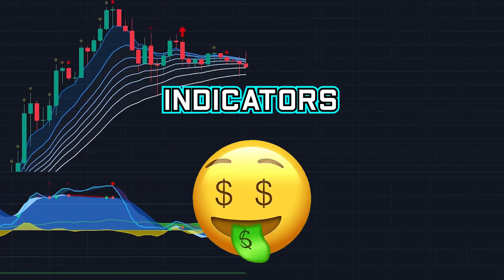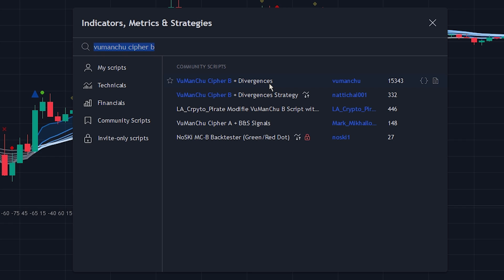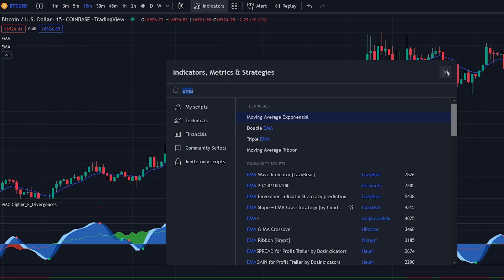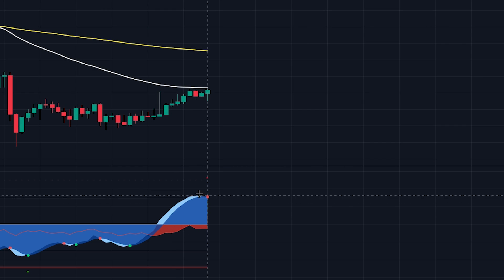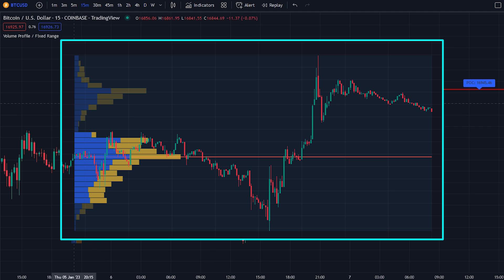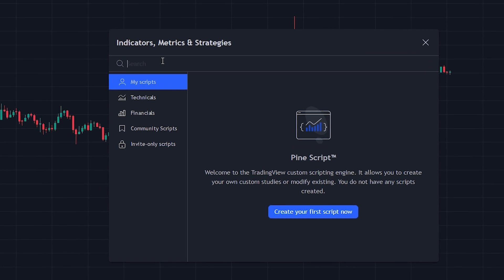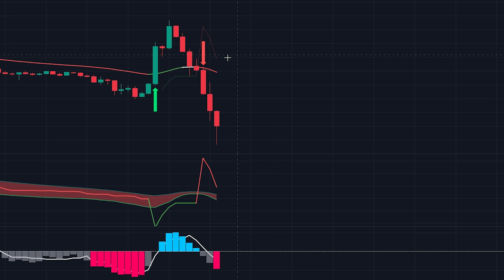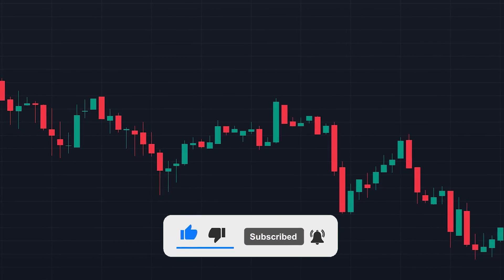3 Secret FREE Versions Of Paid Trading Indicators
BEST 3 FREE Versions Of Paid & Premium Trading Indicators

Today we will showcase free alternatives to paid and premium trading indicators. The trading indicators that are showcased are available on TradingView and (some) on Metatrader. These free premium indicators are very powerful and can be very profitable if used correctly!